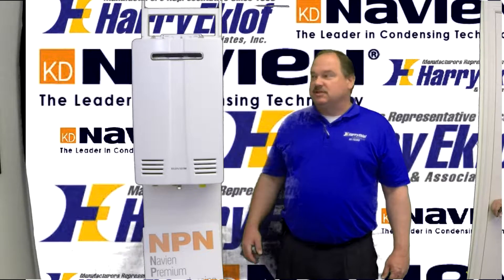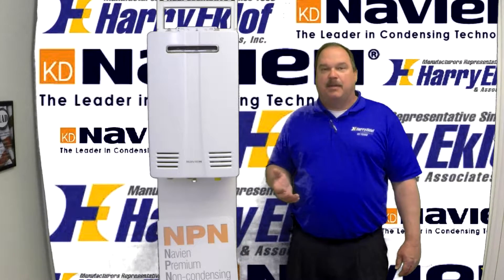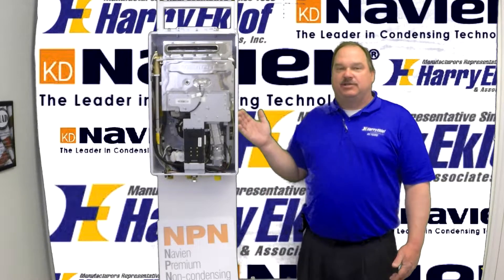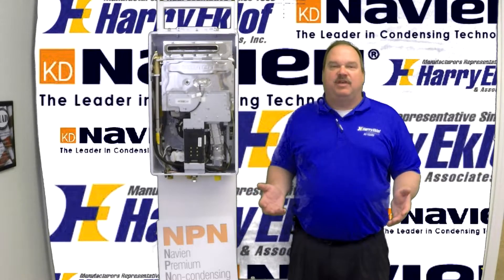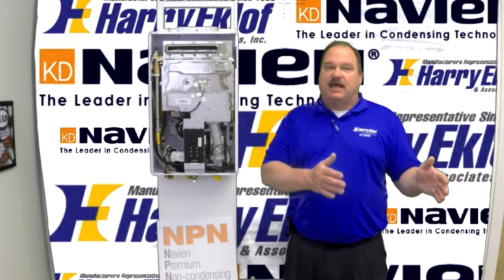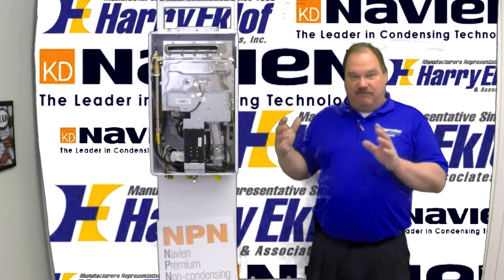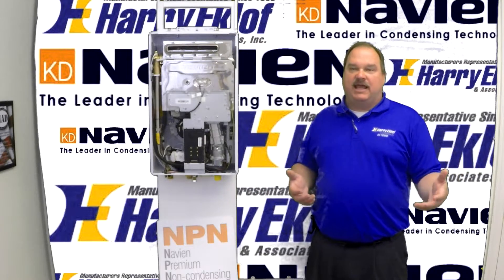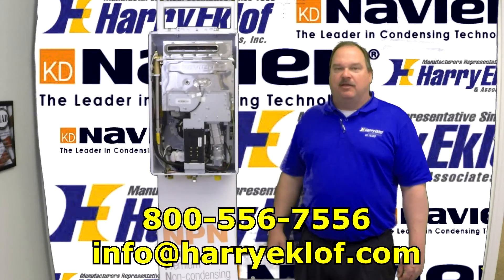Navien NPN Tankless Water Heater Introduction